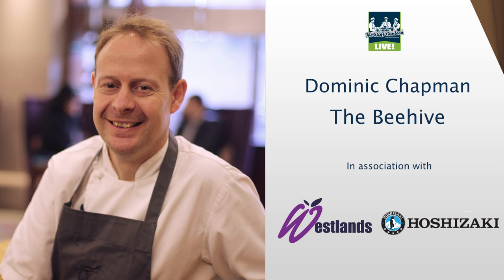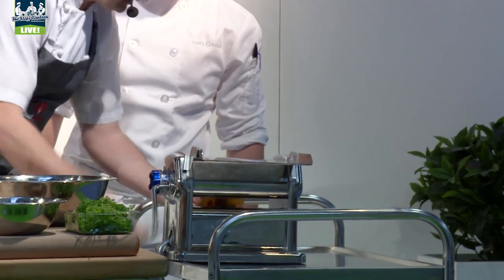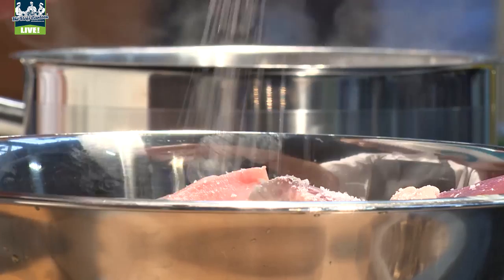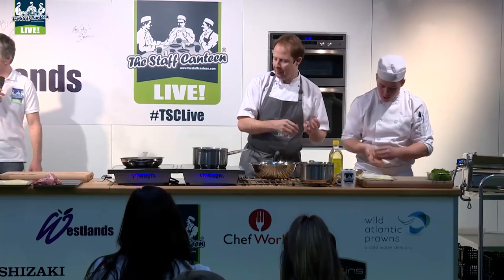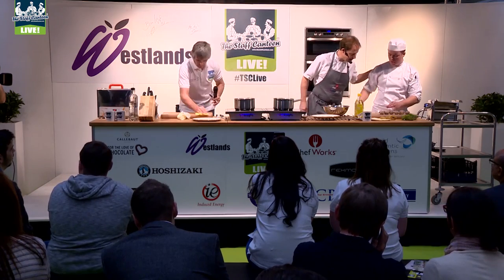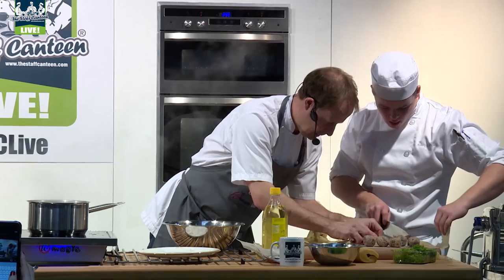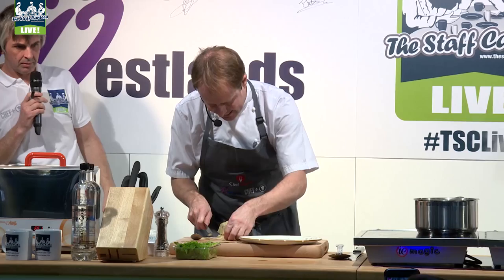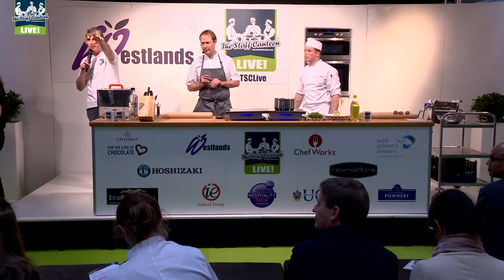Dominic Chapman cooks rabbit lasagne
Watch Dominic Chapman, chef patron of The Beehive, cook Rabbit Lasagne  - in association with Hoshizaki UK

The dish was created as part of The Staff Canteen Live at the Great Hospitality Show 2017.

The Staff Canteen Live at the Great Hospitality Show 2017 was held in conjunction with speciality produce supplier, Westlands.

The Staff Canteen, is a website for professional chefs, which offers the best chef jobs across the UK, chef's recipes, images, chef networking, and packed with features from the world's best chefs.